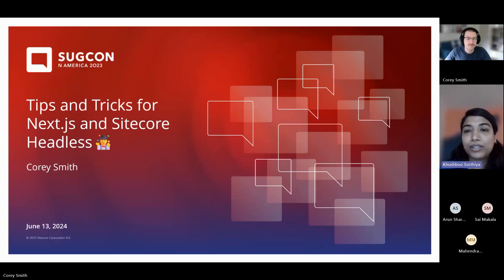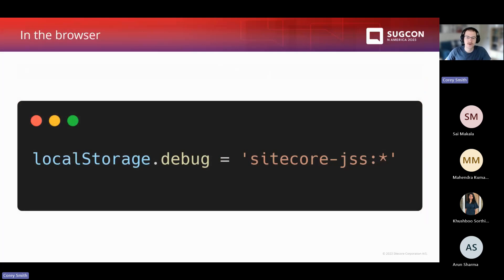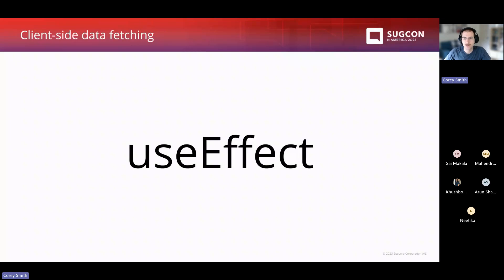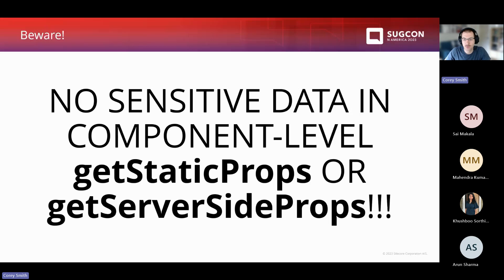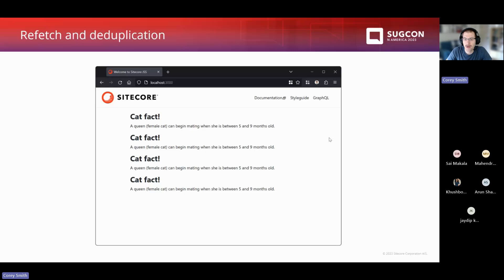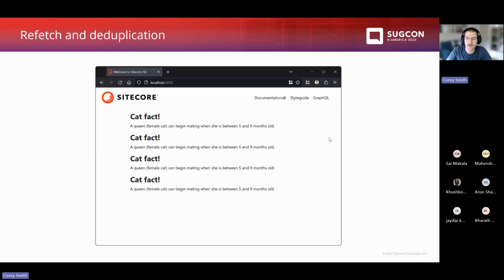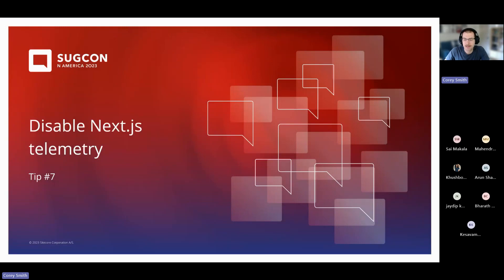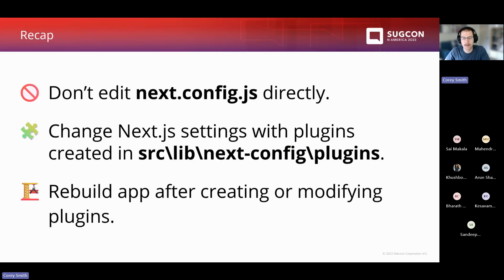Tips and Tricks for Next js and Sitecore Headless